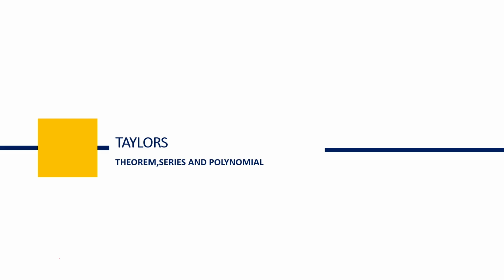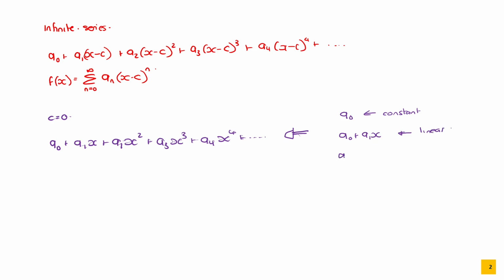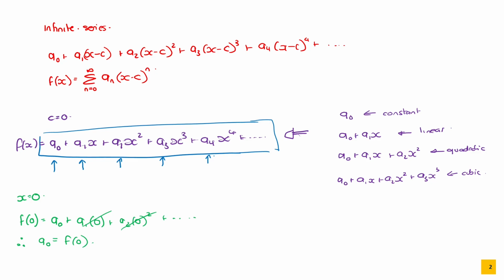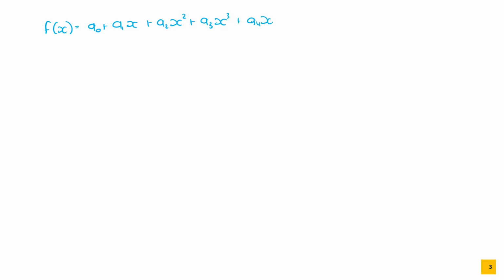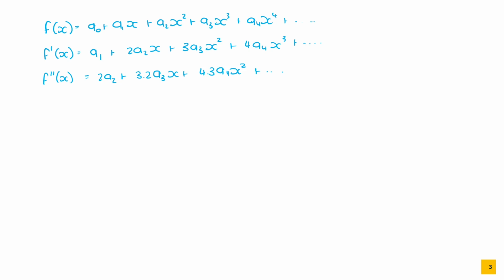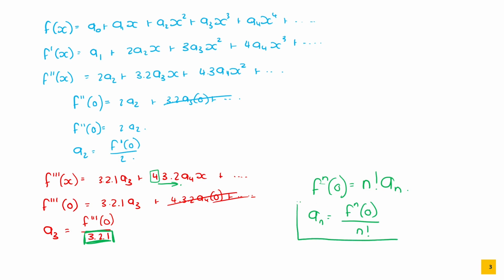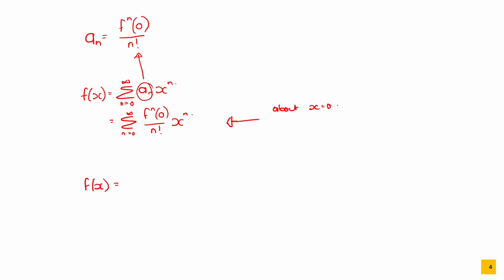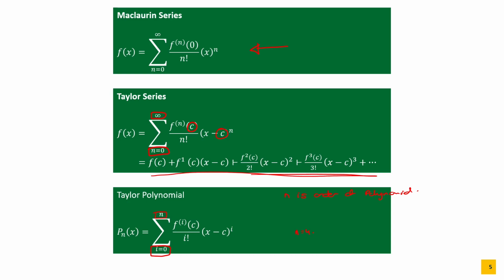Taylors Series Getting the series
Engineering Mathematics